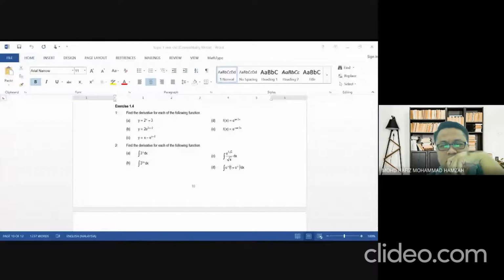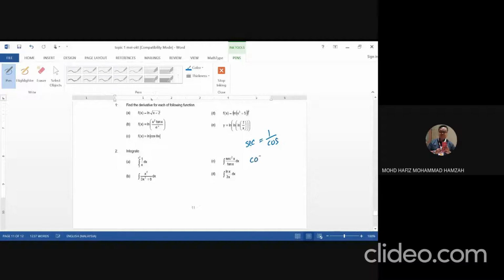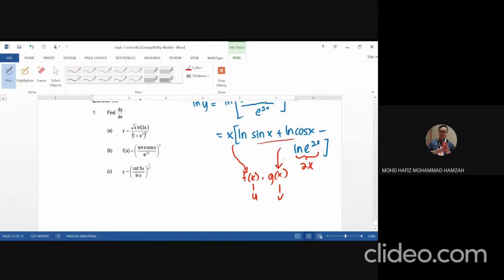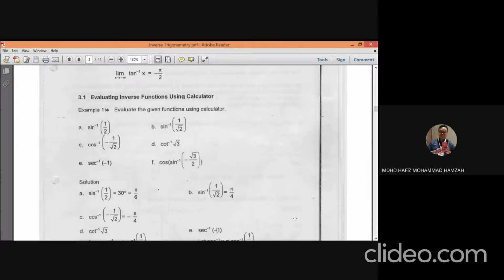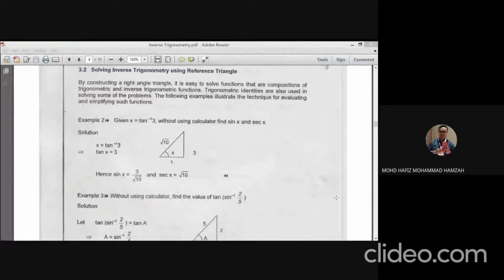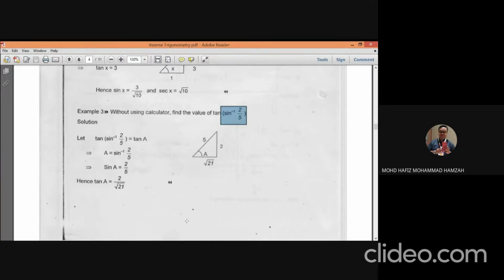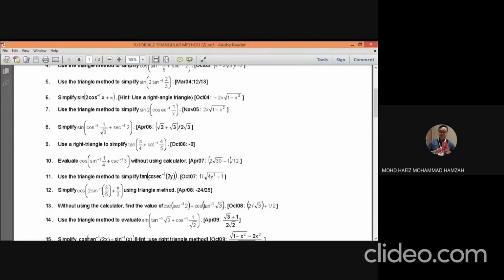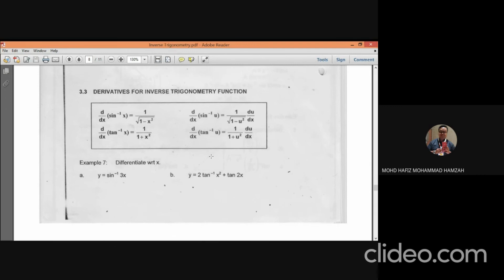MAT233 Google Meet Session Week 2 Session 2 (21.10.2021)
Class session for Calculus II